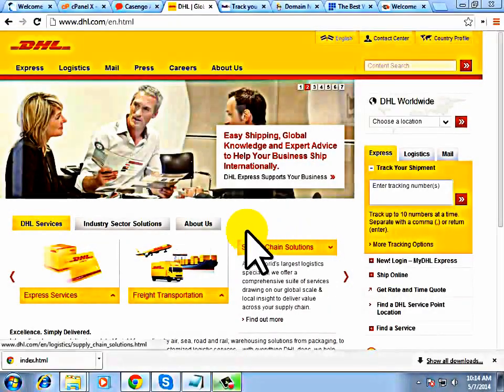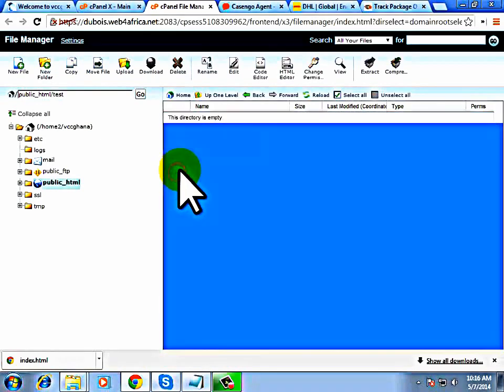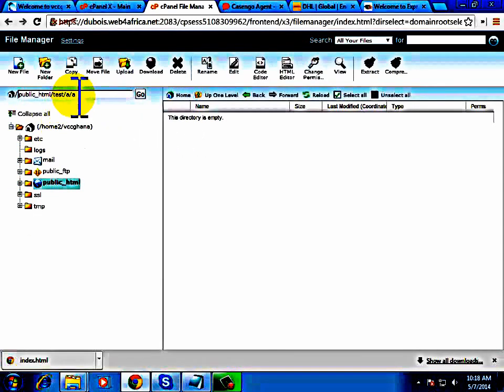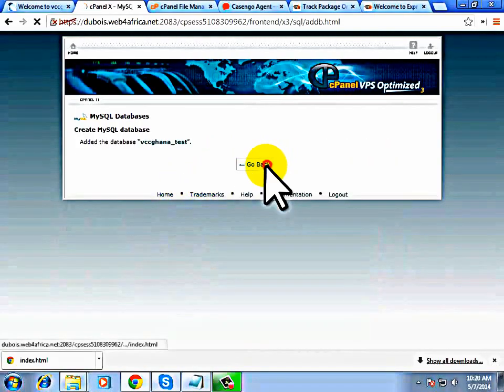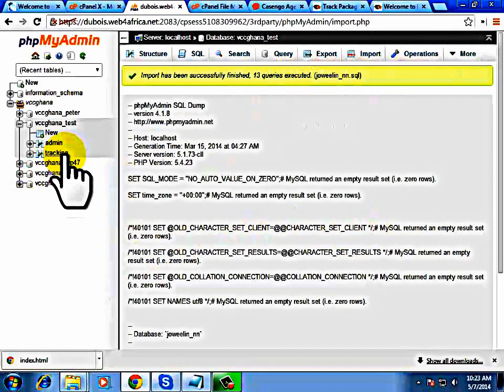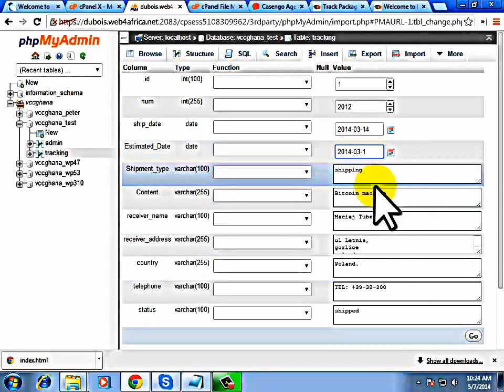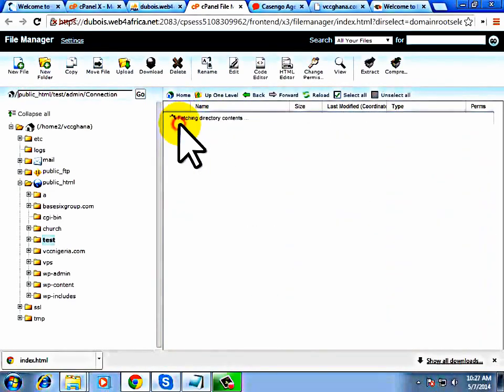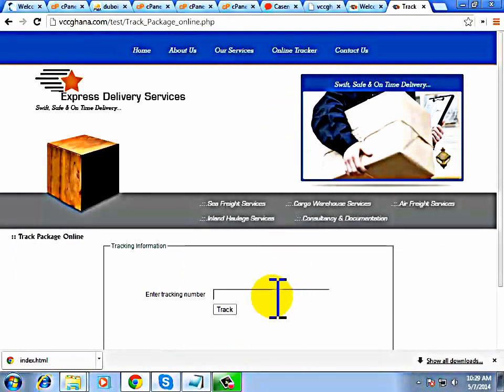How to Start a Website - How To Create and Online Shipping Website With Tracking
This tutorial shows you how to make or create a website. It is intended for the beginner and layperson, taking you step by step through the whole process from the very beginning. It makes very few assumptions about what you know (other than the fact that you know how to surf the Internet, since you're already reading this article on the Internet). As some steps are more involved, this guide also links to selected relevant articles on thesitewizard.com that you will need to click through to read for more information.

The Essential Step-by-Step Guide to Making Your Own Website
Get Your Domain Name
The first thing you need to do before anything else is to get yourself a domain name. This is the name you want to give to your website. For example, the domain name of the website you're reading is "thesitewizard.com". To get a domain name, you have to pay an annual fee to a registrar for the right to use that name. Getting a name does not get you a website or anything like that. It's just a name. It's sort of like registering a business name in the brick-and-mortar world; having that business name does not mean that you also have the shop premises to go with it.

Detailed information on getting a good domain name can be found in the article Tips on Choosing a Good Domain Name.

After you read that, you will need to know the steps to registering a domain name and the things you need to look out for when registering. You can find a detailed guide in the article How to Register a Domain Name.

It may also be wise to take a look at some of the Important Precautions to Take When Buying a Domain Name, just so that you don't commit the same mistakes that some newcomers make when buying a domain name.

Choose a Web Host and Sign Up for an Account
A web host is basically a company that has many computers connected to the Internet. When you place your web pages on their computers, everyone in the world will be able to connect to it and view them. You will need to sign up for an account with a web host so that your website has a home. If getting a domain name is analogous to getting a business name in the brick-and-mortar world, getting a web hosting account is comparable to renting office or shop premises for your business.

There are many issues involved in finding a good web host. Read up on the various things you need to look for in the article How to Choose a Web Host.

When you have an idea of what to look for, you can search for one from the Budget Web Hosting page. You can also find out which web host I'm currently using from the Which Web Host Do You Recommend? page.

After you sign up for a web hosting account, you will need to point your domain to that account on your web host. Information on how to do this can be found in the guide How to Point a Domain Name to Your Website (Or What to Do After Buying Your Domain Name).